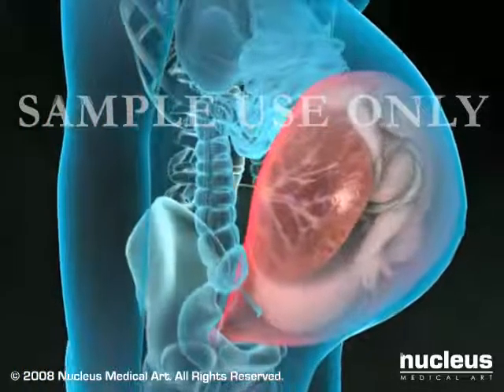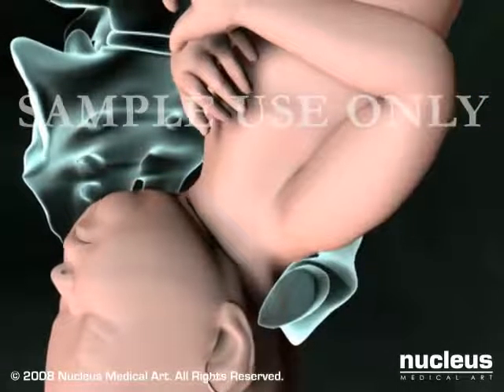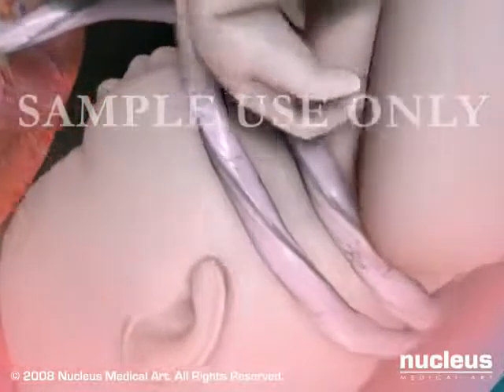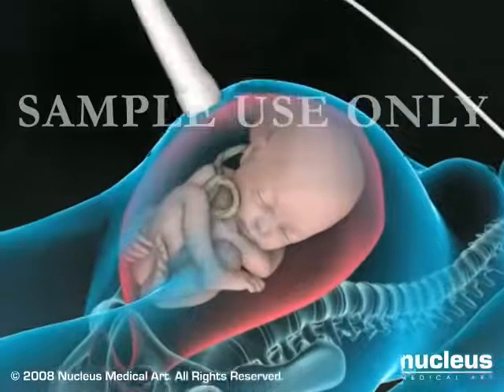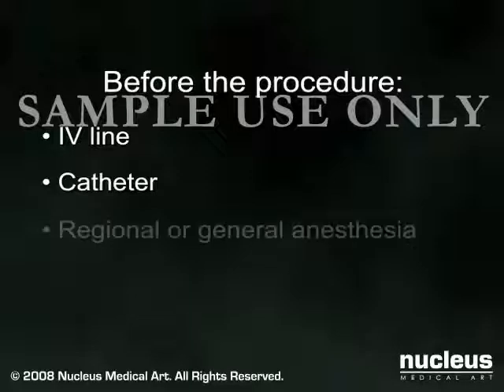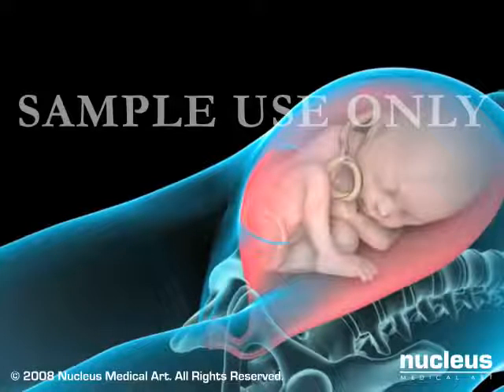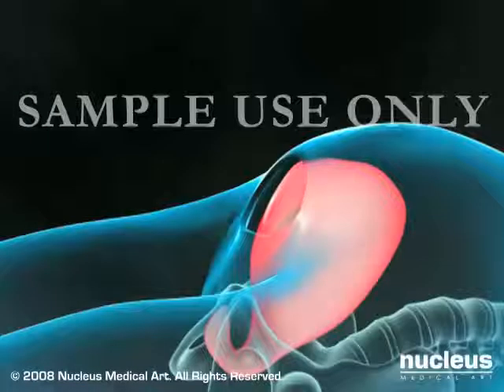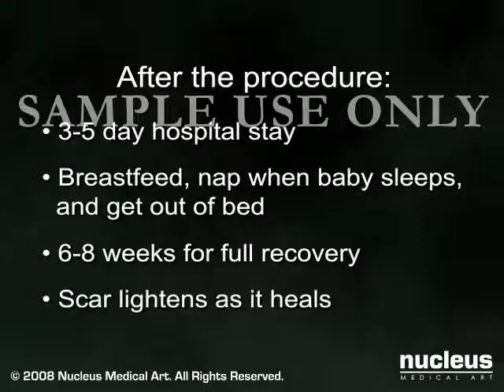Cesarean C section delivery in English I Planet WOMEN IVF Center I Dr. Mehul Damani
Welcome to Planet Women, the pioneering Fertility Centre in Ahmedabad, Gujarat, India since 1995. Our mission is to provide Advanced Assisted Reproductive Technology (ART) on par with global standards. At Planet Women, we offer a comprehensive range of services, including IUI, IVF, and cutting-edge techniques like vitrification, embryoscope, ERA, IMSI, and ICSI, significantly improving pregnancy success rates.
Our world-class facilities and ethical treatment have earned us accolades and helped patients from across the globe, including the USA, Canada, Nigeria, South Africa, Dubai, Russia, Germany, and Bangladesh. With over 27 years of experience, we boast the highest pregnancy and "Take Home Baby" rates, ensuring your journey from conception to childbirth is comfortable and joyous.
Join us as we strive to excel in gynaecological care, create a vast knowledge base, and enhance public healthcare through education and diagnostic camps. At Planet Women, your experience is our top priority, from advanced infertility treatments to exceptional maternity care.
👉🏻Key Highlights:
Over 27 years of expertise in fertility and gynaecological care.
Highest pregnancy success rates (70-76% per embryo transfer).
Leading techniques like IUI, IVF, IMSI, ICSI, and more.
World-class maternity unit with state-of-the-art facilities.
Ethical and standardized treatments attracting patients globally.
Let Planet Women be your partner in your journey towards parenthood and a healthy life.
All your Answers at one Place:
Female Infertility Clinic I Male Infertility Clinic I 3-D, 4-D & Gynaec Sonography
Surrogacy I Laser Assistant Hatching I Manopausal Clinic I FOGSI recognized Training Centre
Dr. Mehul Damani & Dr. Sonal Damani
Dr. Devansh Sheth & Dr. Vidhi Patel
IVF and Infertility Specialists
Endoscopic Surgeons
👉Follow us on : Facebook: @Planet Women